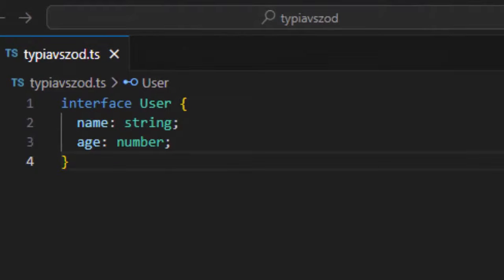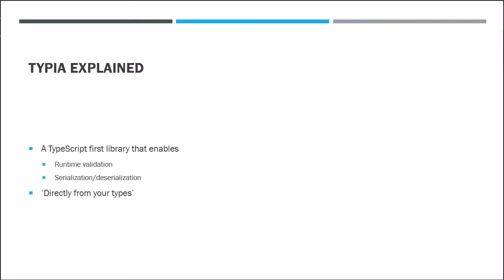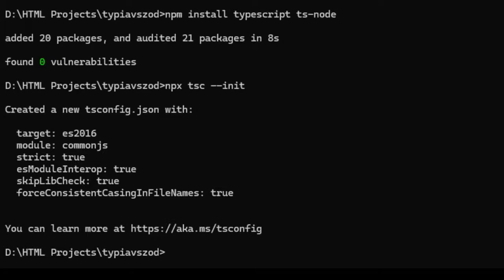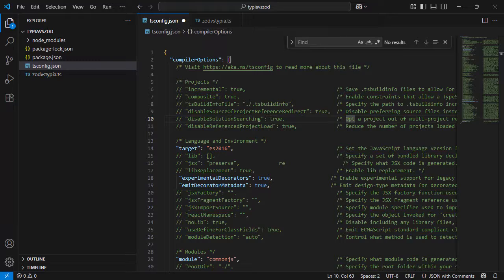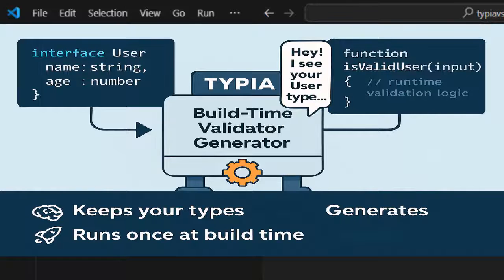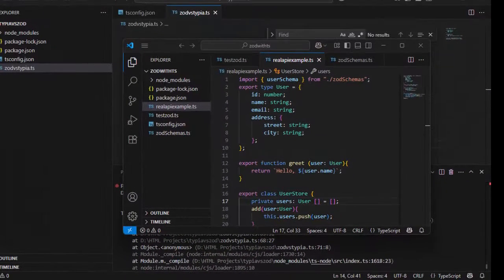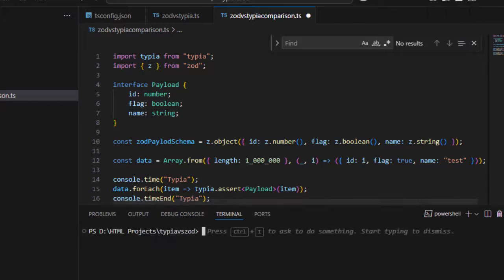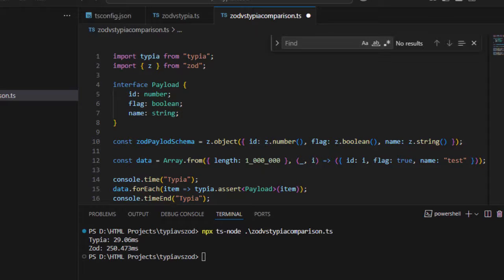Runtime Validation in TypeScript – Typia vs Zod + Benchmark & Setup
Want the best way to validate API input in TypeScript? 🚀 This guide covers everything:

✅ Why TypeScript types vanish at runtime — and how to fix it
✅ Walkthrough: **Typia** vs **Zod** – syntax, setup, and developer experience
✅ How to config Typia with ts-patch and tsconfig.json build transformer
✅ Benchmark: validating 1,000,000 objects — is Typia *really faster*?
✅ Trade-offs: DX, `safeParse`, React/tRPC integrations, ecosystem maturity
✅ Bonus: Using Typia inside **tRPC** for **schema-free, type-safe APIs**

Whether you're building Node APIs, React forms, or full-stack tRPC apps — learn which runtime validation tool fits your project.

⏱ Timestamps:
00:00 Introduction
01:26 Typia typical workflow example
01:56 Setup Typescript project from scratch
02:47 Setup and configure Typia
04:58 Compiler Transformer explained
06:46 Typia vs Zod implementation compared
07:31 Live performance comparison/benchmark Typia vs Zod
08:53 Limitations of Typia
09:23 Using Typia in tRPC (quick overview)
09:47 Should you use Typia?